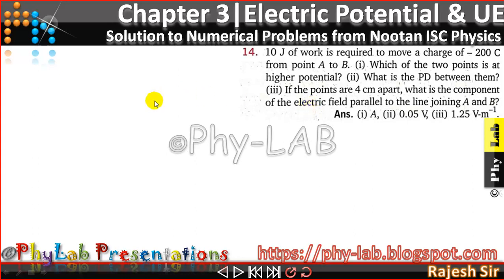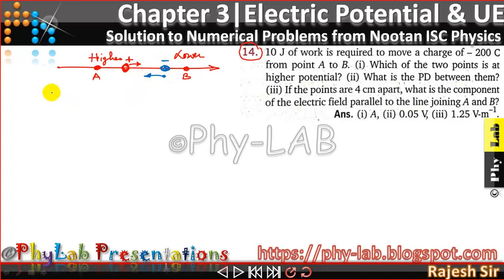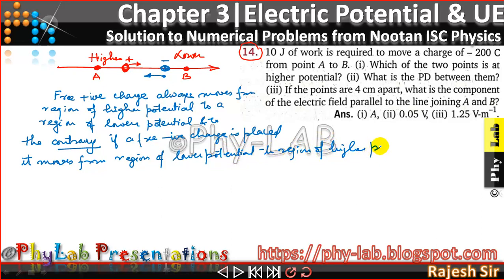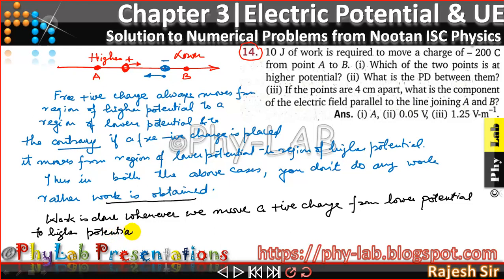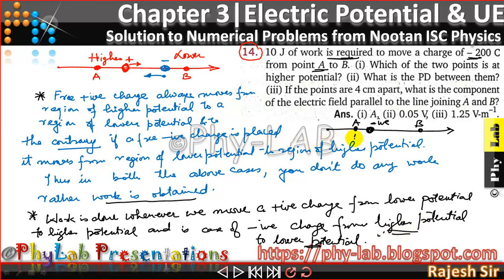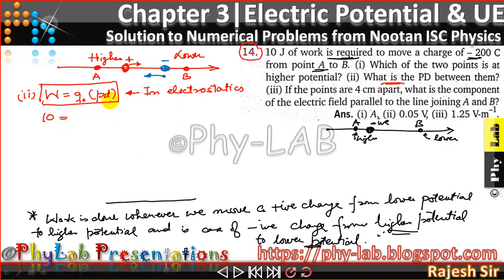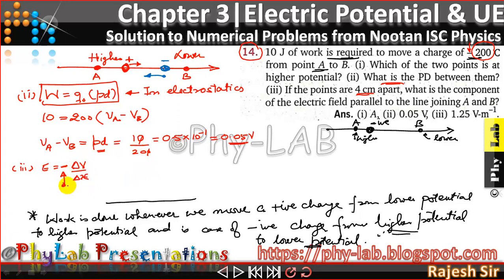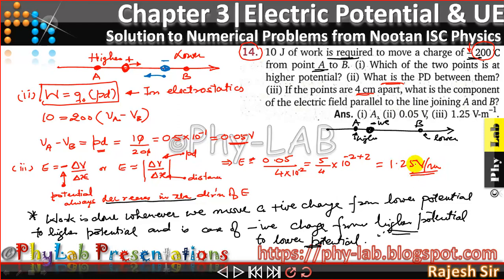Q.14 Chapter 3 : Electric Potential & UE | Solution to numerical problem from Nootan ISC Physics